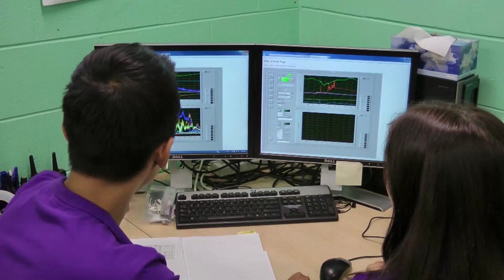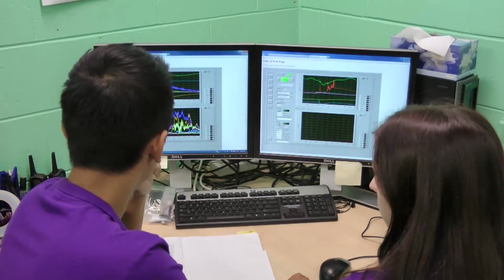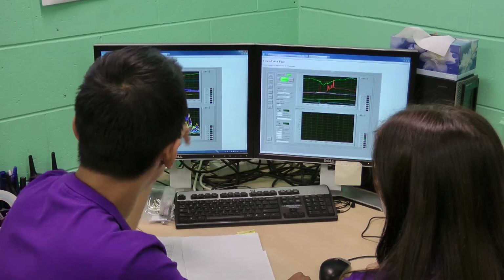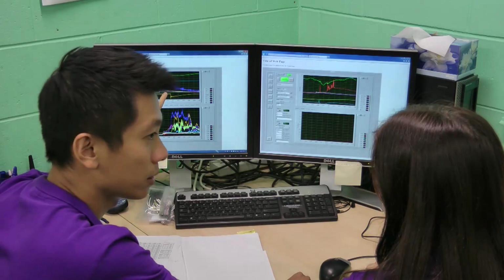UQX HYPERS301X 6.1.1 Beginners Guide to Scramjets